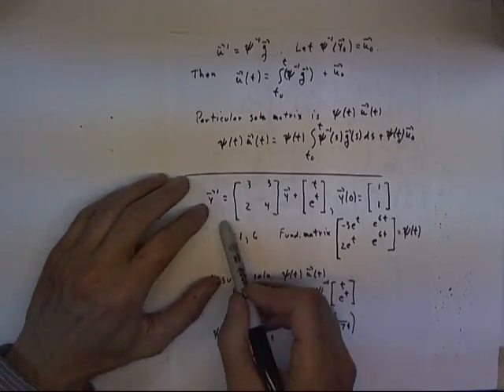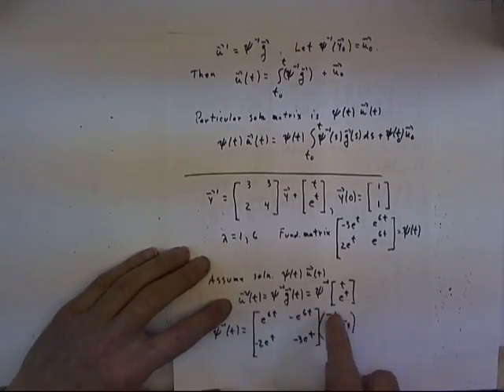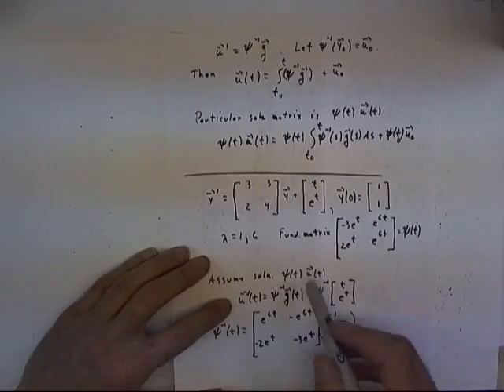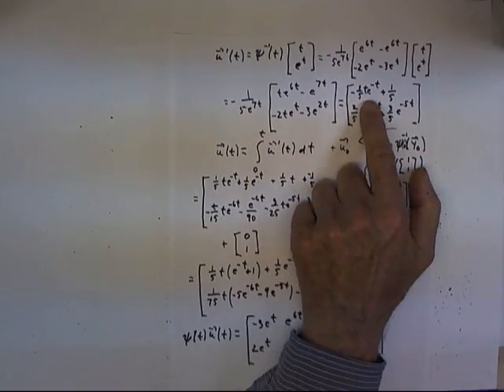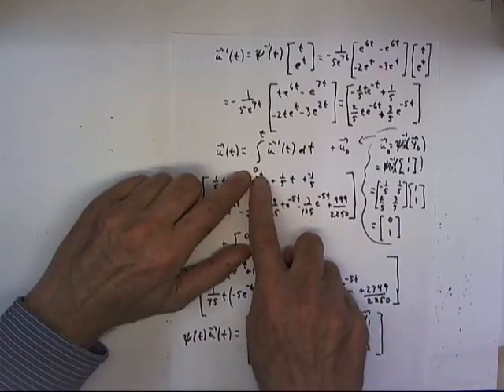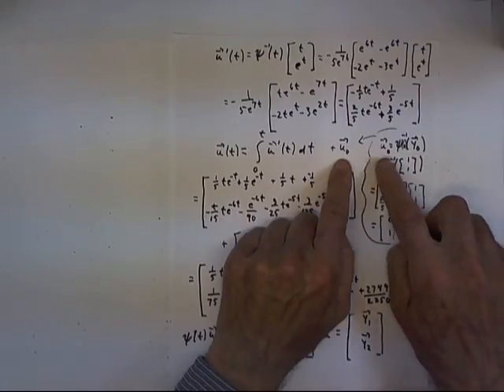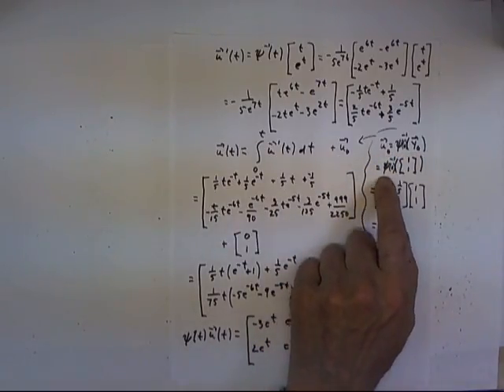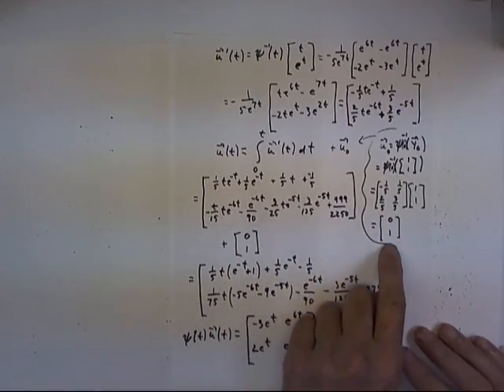diff 06 033